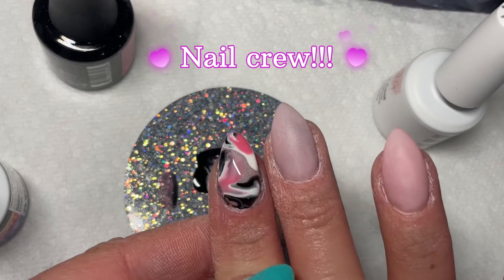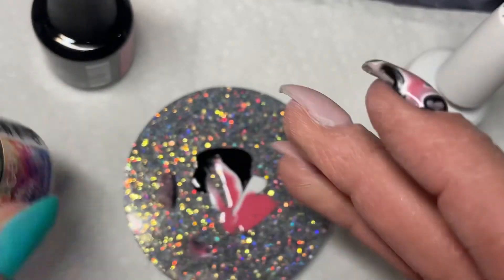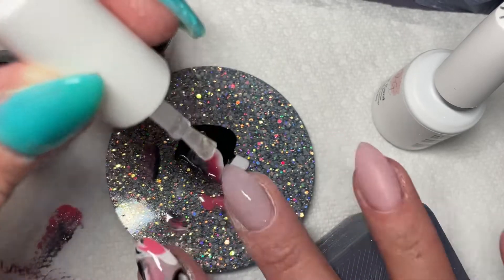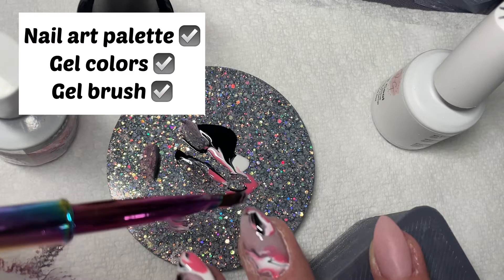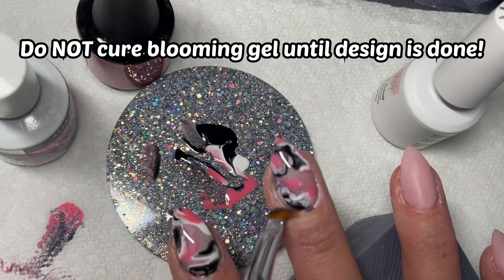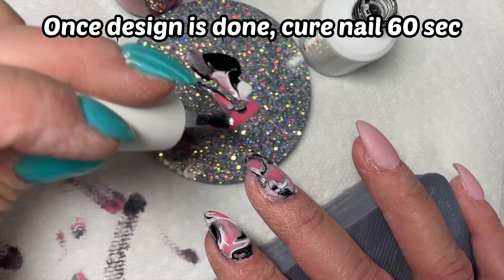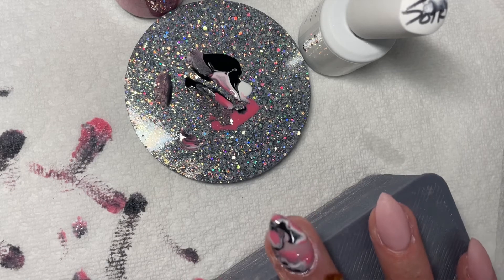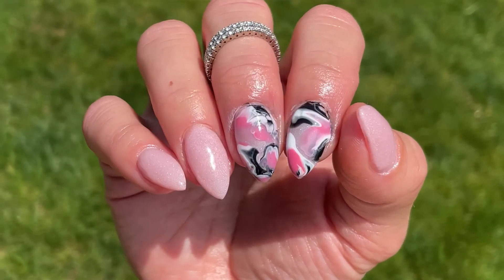DIY Easy Marble Nails with Blooming Gel | Beginner Friendly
Simple blooming gel marble nail art over dip powder nails in this tutorial!! Great for beginners wanting to do easy nail art at home! Ask me any questions - I’m happy to help!!!

Come learn with me!!!

*Products Used*

Nail art tool
Original Glass clear dip powder
Builder gel
A Little Stituous gel
Casper Gel
Gel base and gel top

Blooming Gel

Soleil Fox
Kitten dip powder

My favorite efile I currently use!

Pana Coarse Efile bit

Liquid Chaos Trio
Idle Chaos

Naypen Crafts
Nail mat

🎶 Music Info 🎶
Good Day (Official)
By Ikson